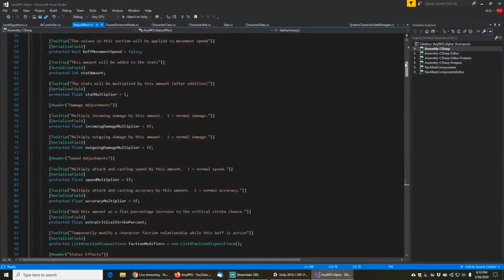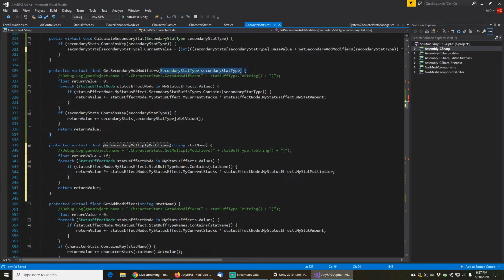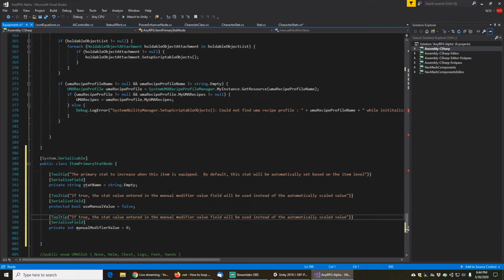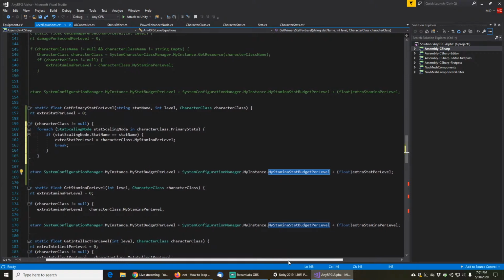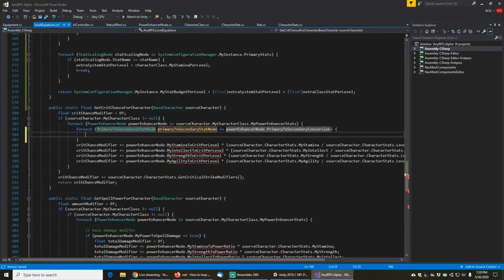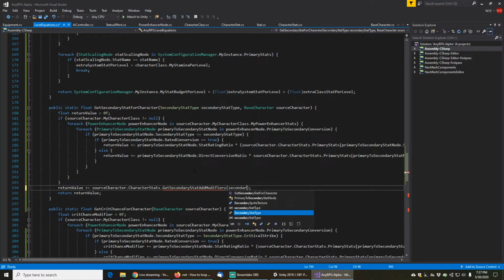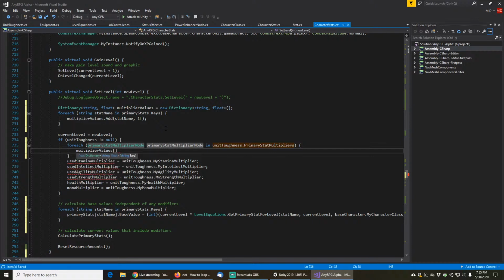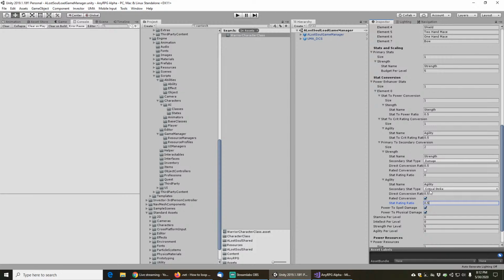Add Custom Character Stat System Part 3 (Secondary Stats) - AnyRPG Development Livestream 235